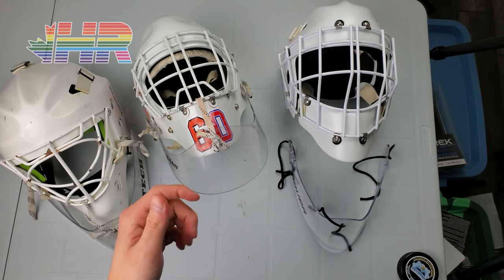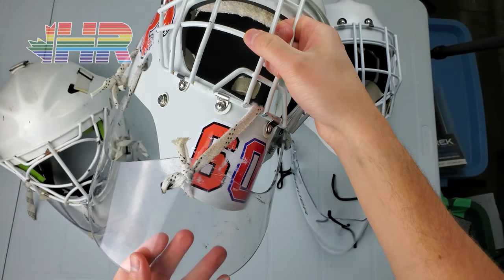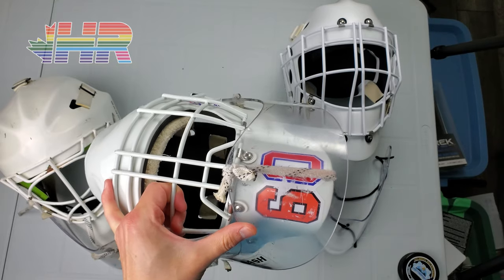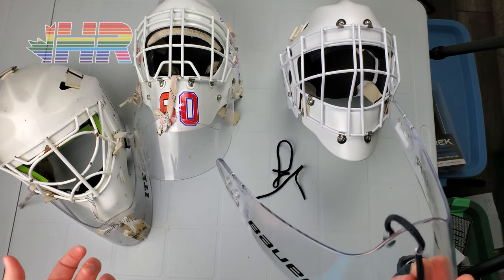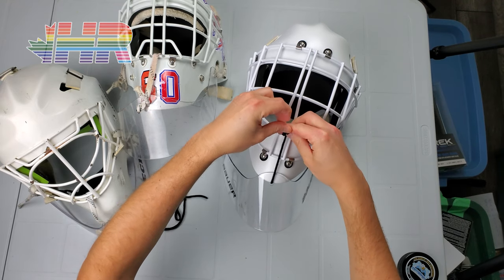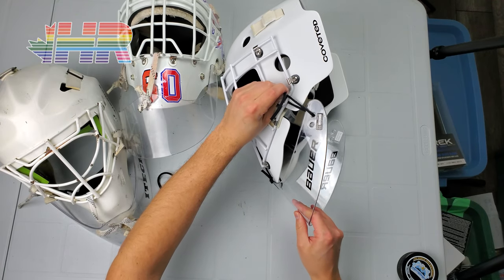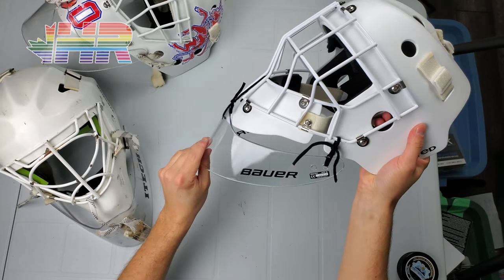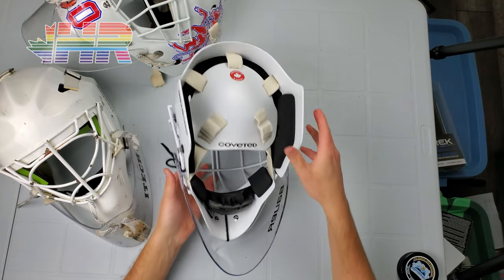How to attach & tie a hockey goalie dangler neck guard using a unique method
Equipment Used:
Mask: Protechsport Theodore Mold, Coveted Combo, Hackva GM2608
Camera: Samsung Galaxy S10
Microphone: Robe Videomic GO